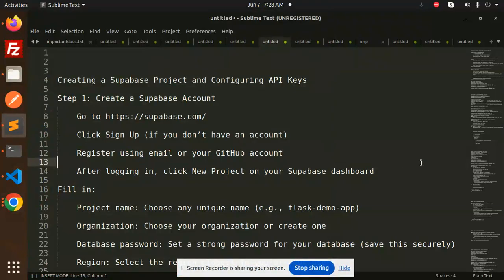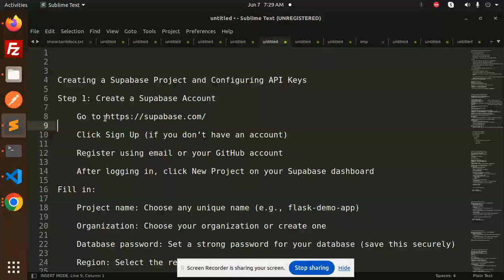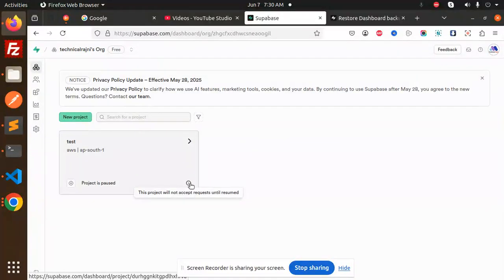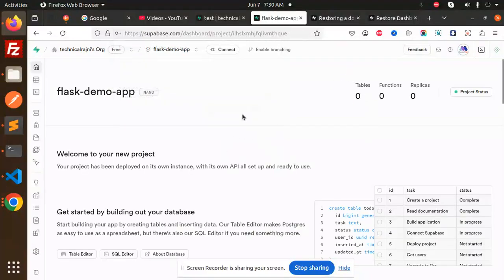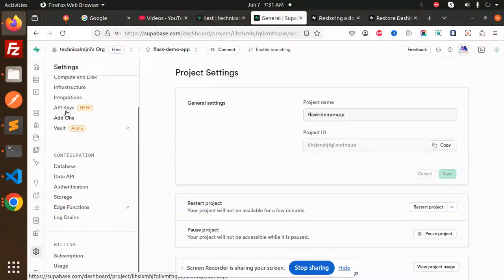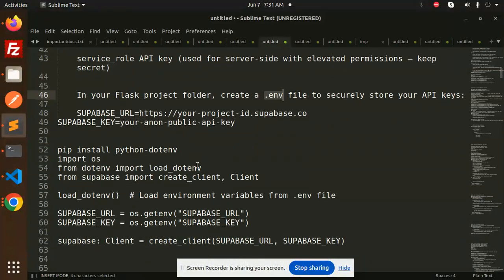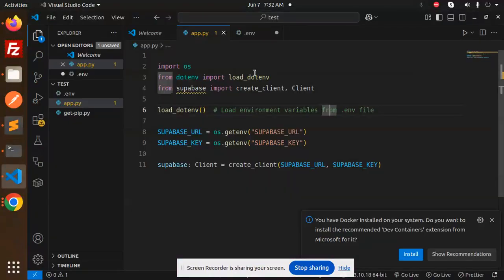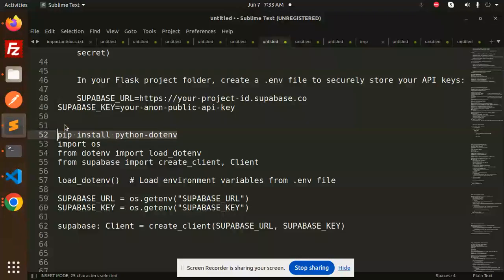🚀 Supabase + Flask Setup in 5 Mins! 🔐 API Key Magic for Beginners 🔥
Unlock the full power of Supabase + Flask in just a few minutes! 💻 In this step-by-step tutorial, you'll learn how to:

✅ Create a Supabase project
✅ Securely configure your API keys 🔐
✅ Connect Supabase with your Flask backend using Python 🐍
✅ Build a solid foundation for your full-stack app 💥

Perfect for Python developers, beginners, and API enthusiasts looking to go serverless and scale faster. 🚀

📌 What You’ll Need:
– A free Supabase account
– Basic knowledge of Flask & Python
– Your favorite code editor (like VSCode)

💥 Supabase + Flask: Connect Like a Pro in 2025! 🐍🔑
🚀 Build a Backend in Minutes! Supabase + Flask Setup 🔐
🔥 Supabase + Flask = Backend Magic! ✨ (Full API Key Setup)
🐍 How to Use Supabase with Flask Like a Boss! 💻🔑
📡 Supabase API Key Setup with Flask Made Easy! 😎
⚙️ Secure Flask API with Supabase in 5 Steps! 🔐💻
🚀 Flask + Supabase Starter Pack! (Project & API Setup Guide)
🧠 Stop Using Firebase! Supabase + Flask is the Future! 🔥
✅ Flask + Supabase Auth Setup in 5 Mins! 🔐🔥
🐍 Flask Devs: Here’s How You Start with Supabase in 2025! 🚀
💡 Flask + Supabase: Full Guide for Beginners in One Video 🎥
🔐 Create Supabase Project + Configure API Keys in Flask! 💻🔥

Nest